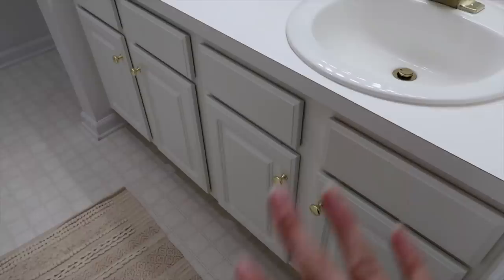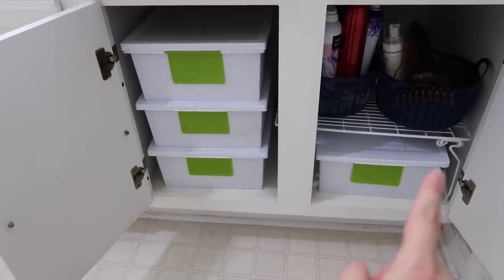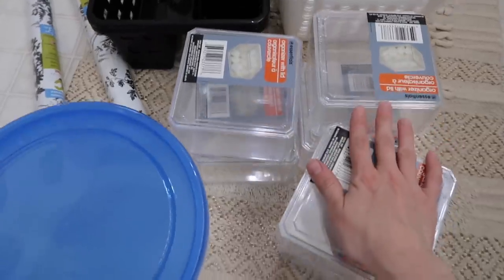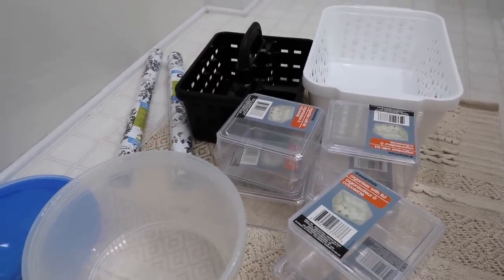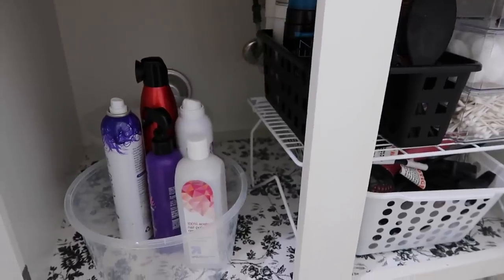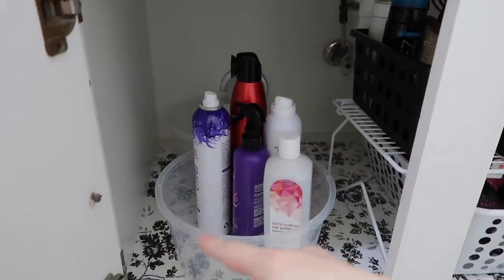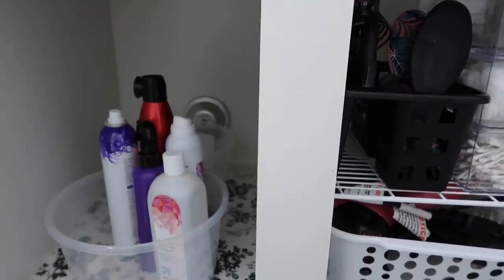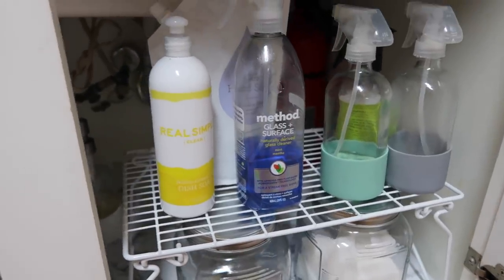Under Sink Organization | Clean And Organization With Me | Get Stuff Done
GET PAID TO SHOP AT YOUR FAVORITE STORES:
Get a $10 sign-up bonus when you spend your first $25 using TopCashback with this

🙋🏻 A little bit about me:

I am a momma of three girls ages 2,3&4! Everly Meadow is four years old, Kylia Quinn is three and Haisley Breeze two. We recently moved 8 hours away from our home state of PA to find new adventures in the state of NC. I post mommy vlogs, cleaning videos, organizing videos, DIY videos, mommy tips, heathly eating videos and much more!

,Adaline